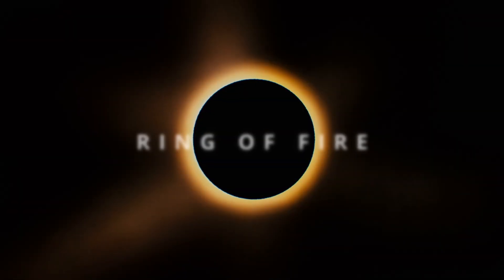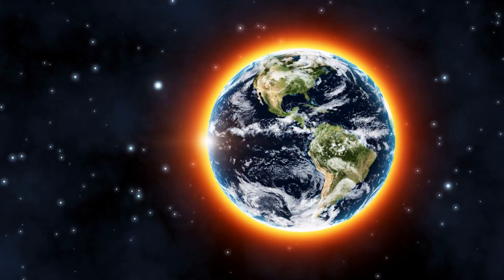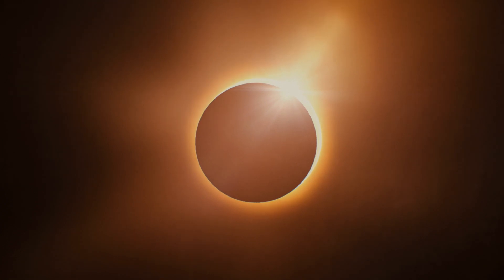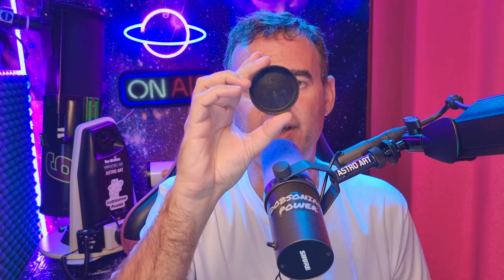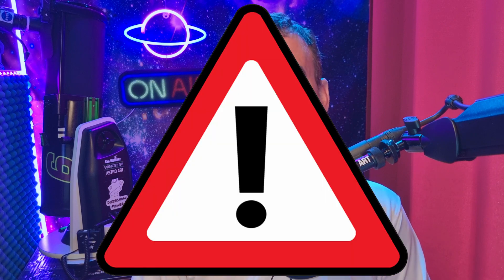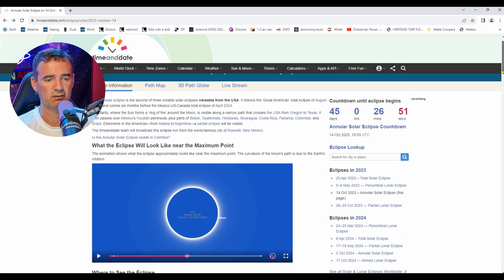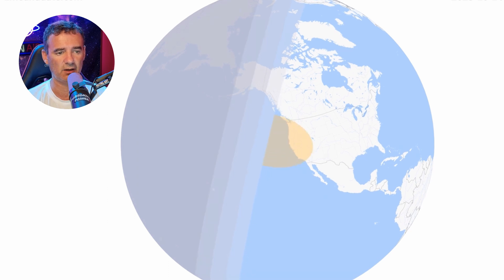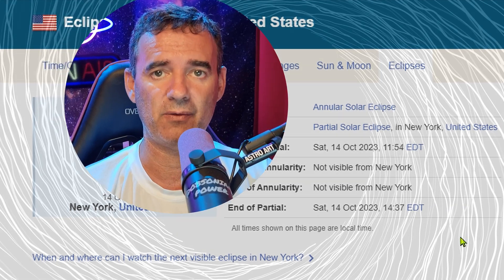How To Watch The Solar ECLIPSE 2023 Ring of Fire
The Ring of Fire Eclipse 2023 is an amazing rare event that you don't want to miss. This video will show you where and when to watch the eclipse from as long as what is a Ring of Fire Eclipse.